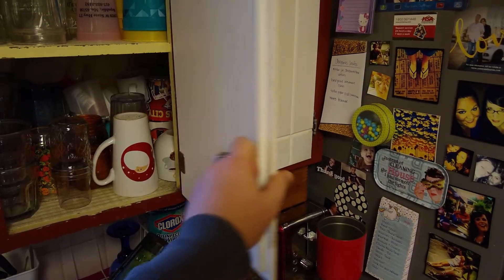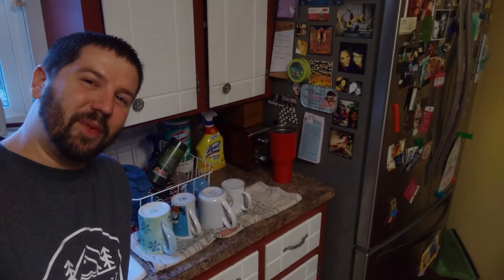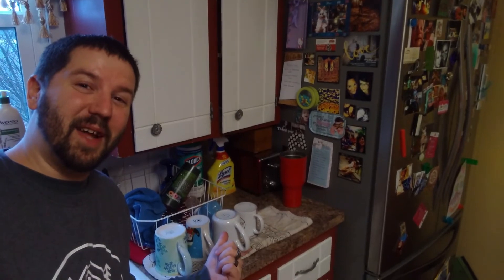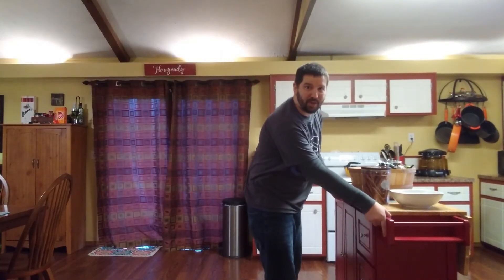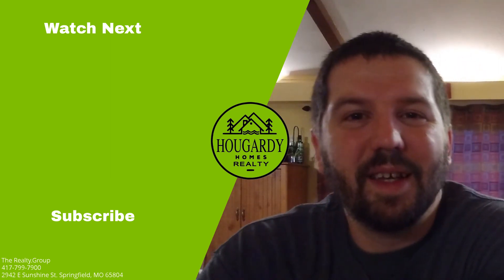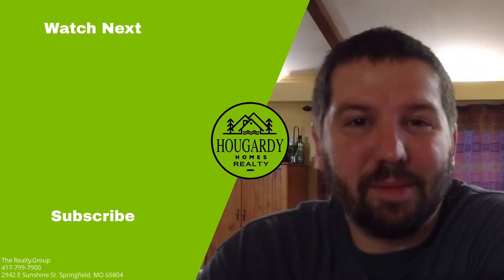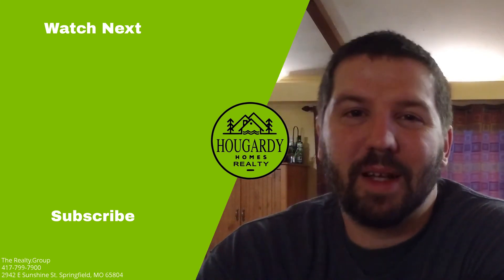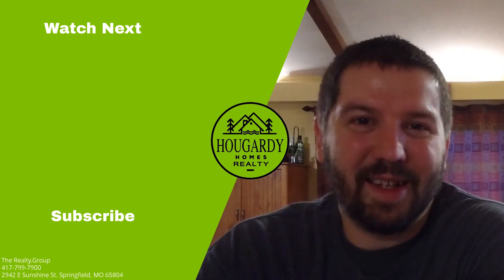Tiny kitchen? Fix that cramped feeling.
Tiny kitchen? Let's fixed that cramped feeling

All links in video are in article above

Hougardy Homes Realty Group
"We do real estate by the Golden Rule"